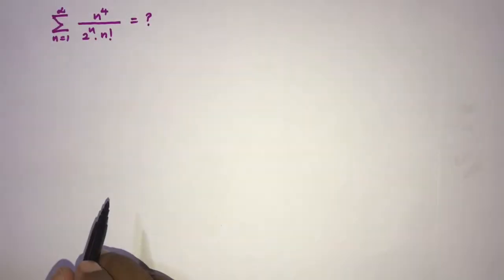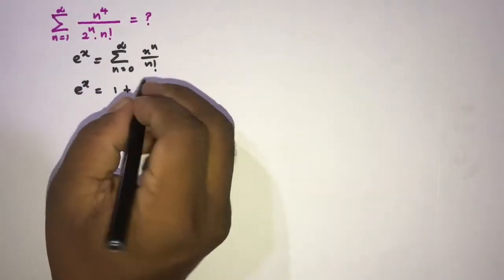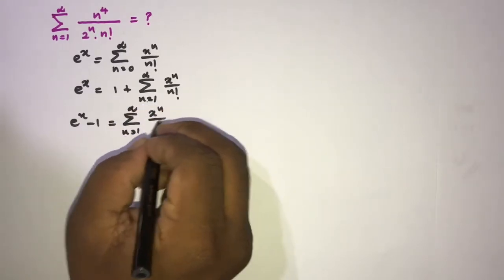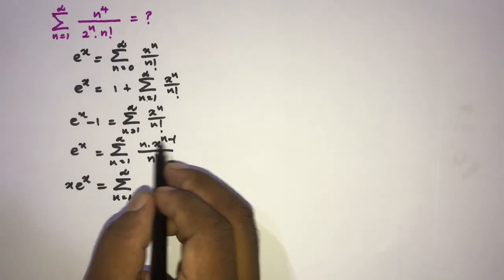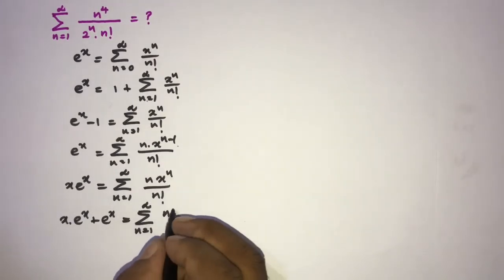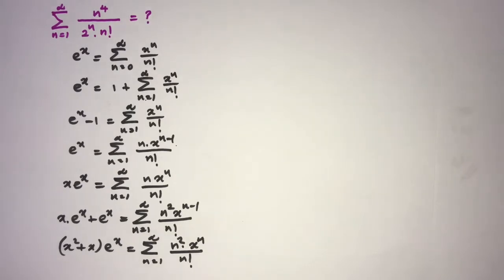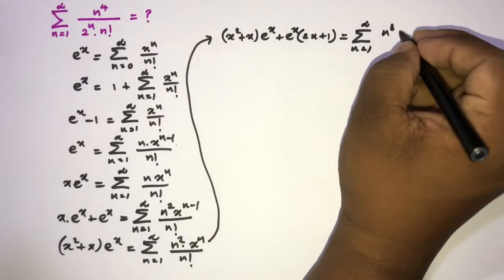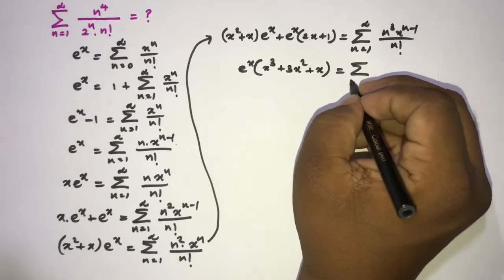What technique do I use ? | Sum of infinite series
What technique do i use to evaluate this sum of infinite series? I used derivative for evaluate this infinite series.